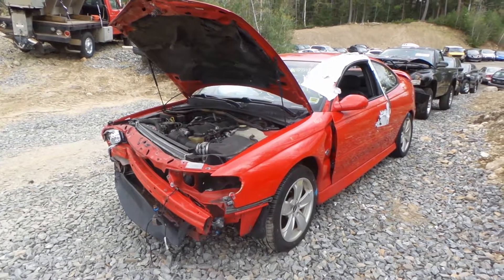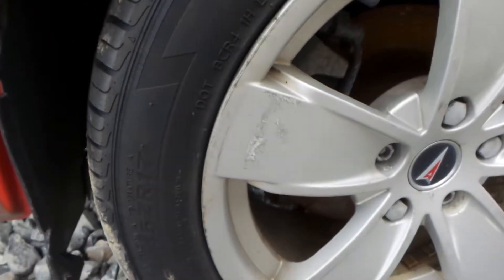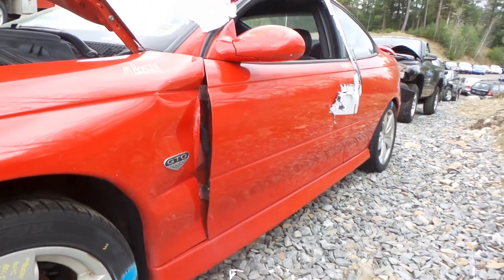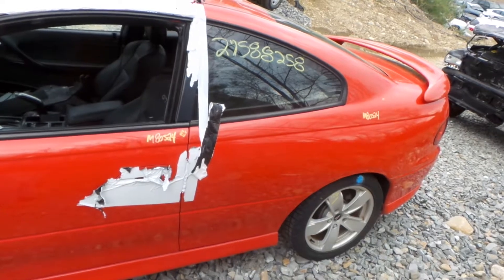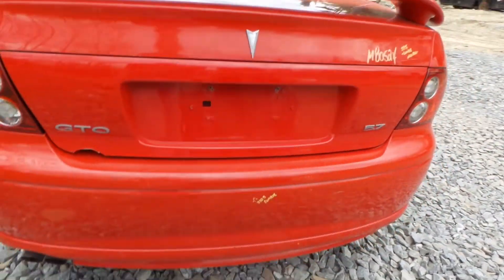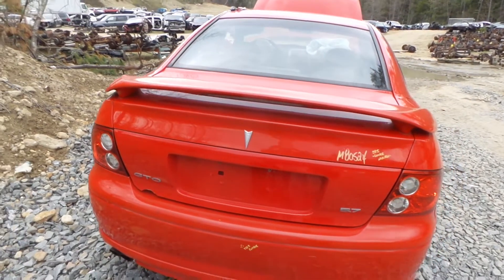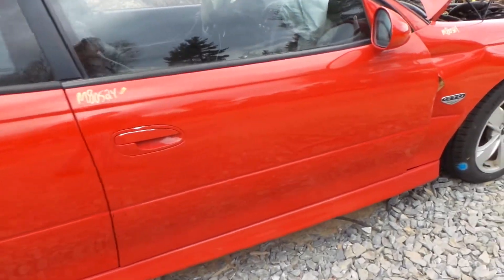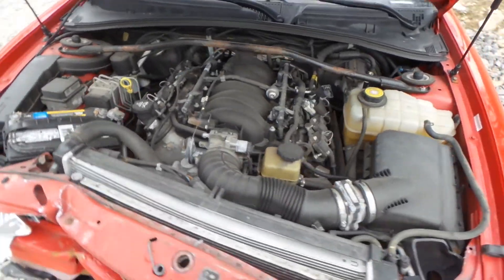Parting Out 2004 Pontiac GTO | Stock # M80524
New England Auto and Truck Recyclers is parting out a 2004 Pontiac GTO.